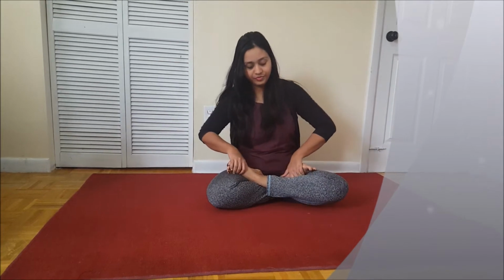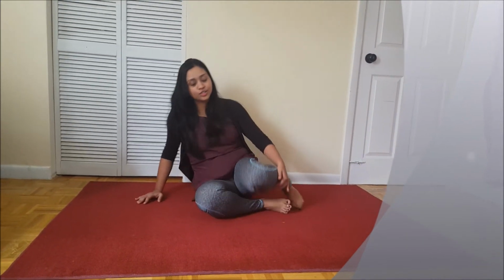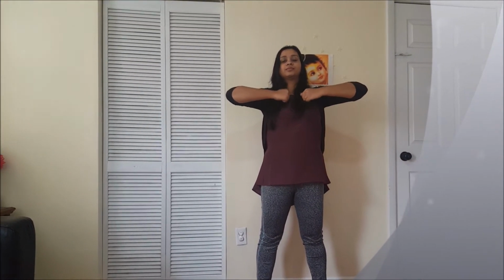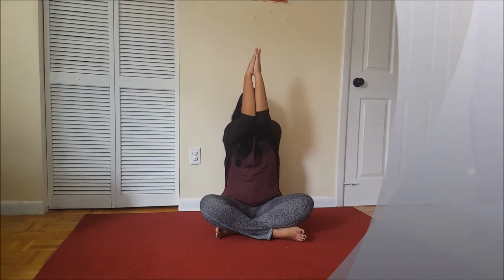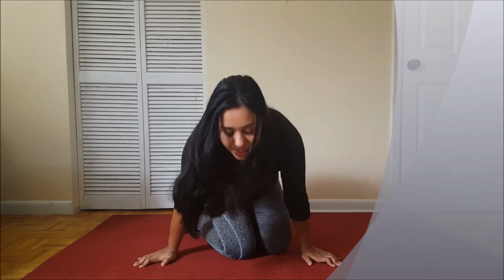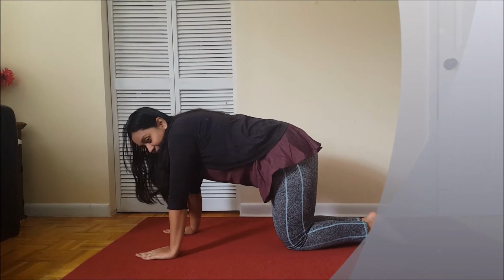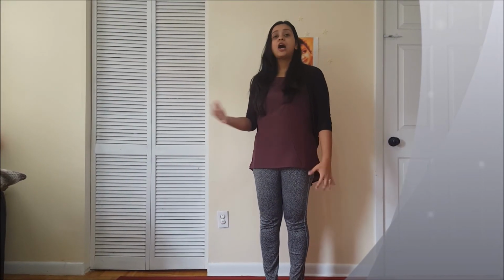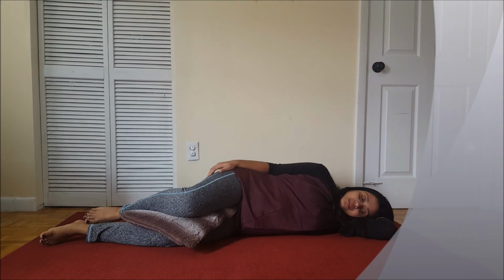Pregnancy fitness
Hello Friends,
In this video given description about how to stay fit during pregnancy for easier delivery of baby.